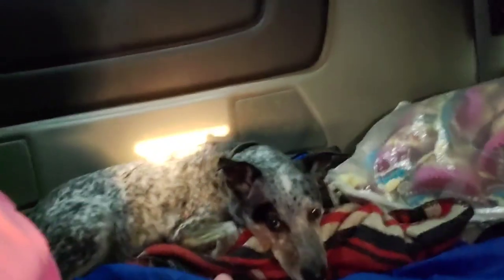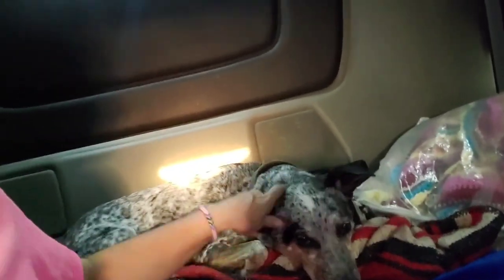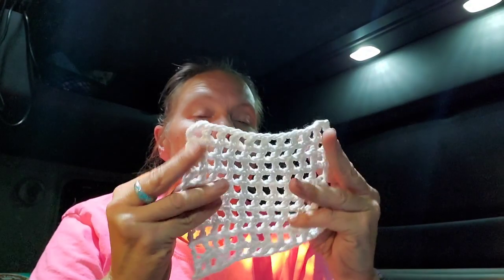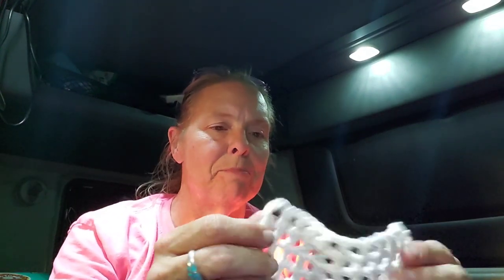More Info On crochetwigglytrivet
Clover Amour Crochet Hooks
Clover Soft Touch Crochet Hooks